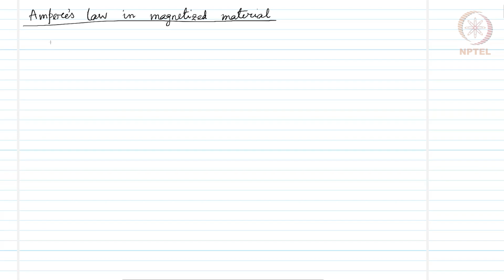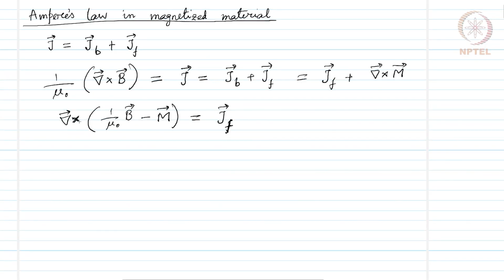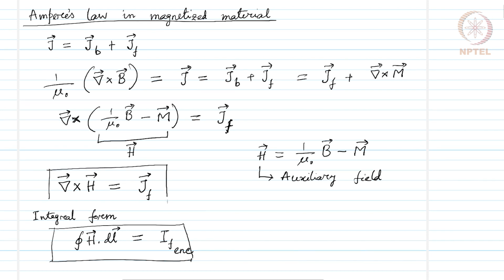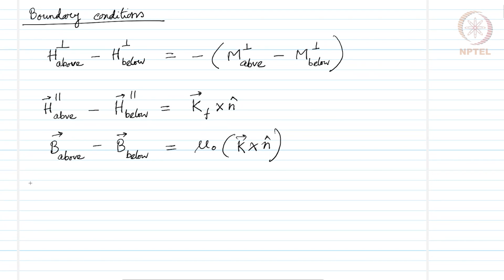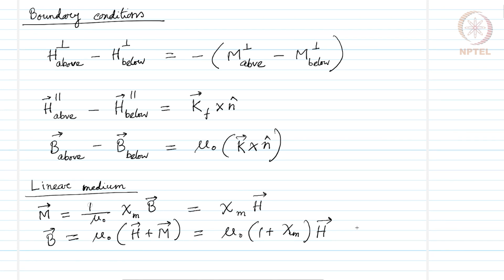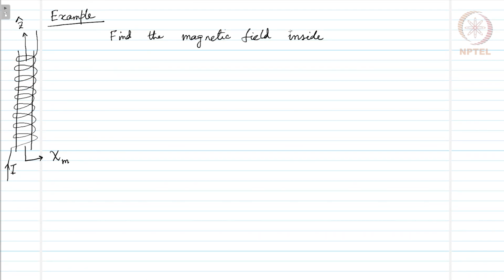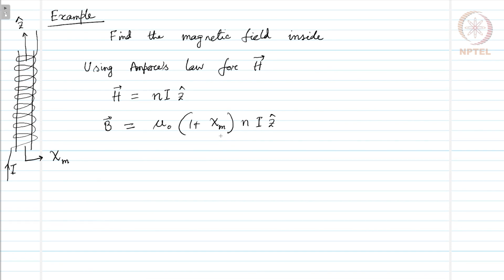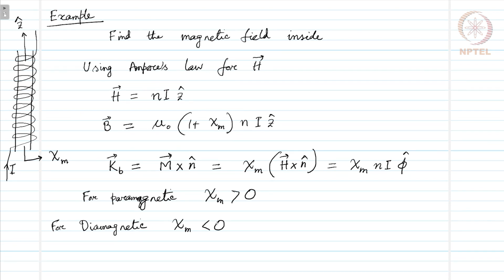mod12lec77-Ampere's law in magnetized materials